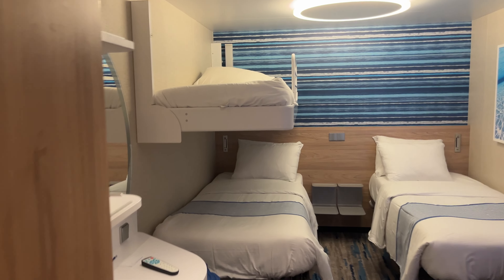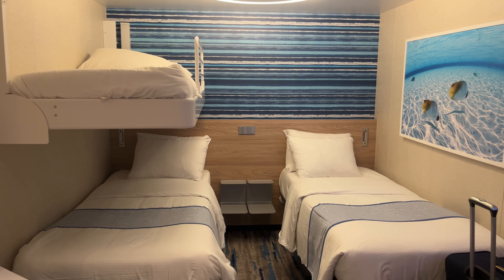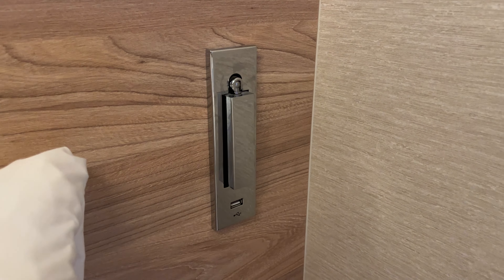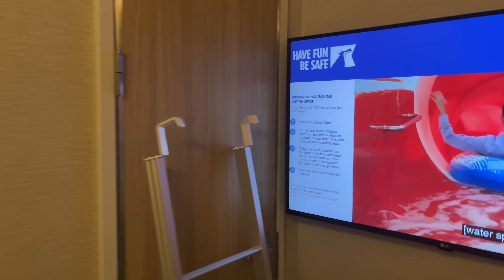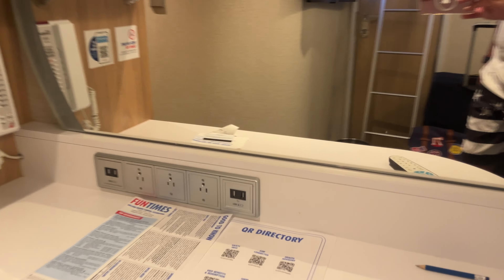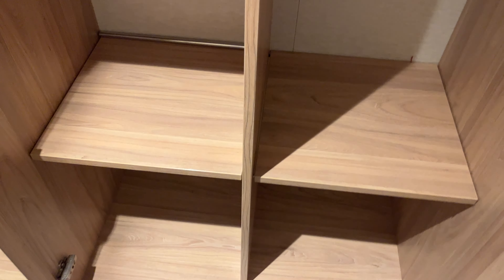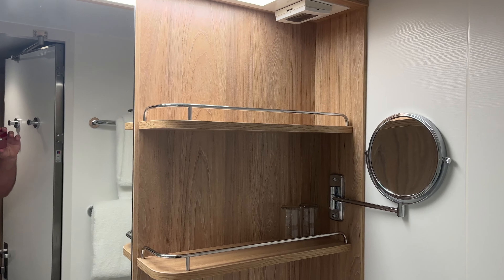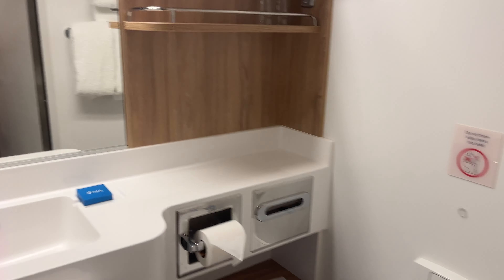Carnival Celebration Interior Stateroom 9364 Tour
Take a tour of interior stateroom 9364 on the Carnival Celebration.  This stateroom was set up to have two lower and one upper berth.  Take a tour of the stateroom and bathroom as I point out highlights of the room including closet space, storage areas, etc.